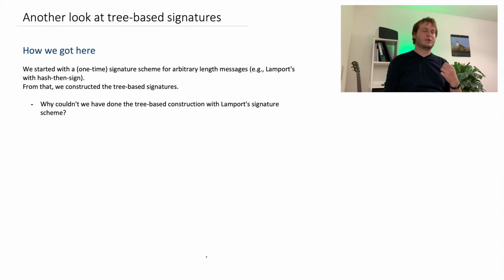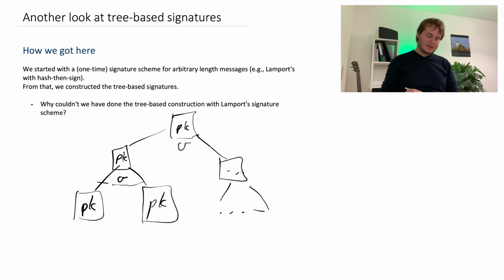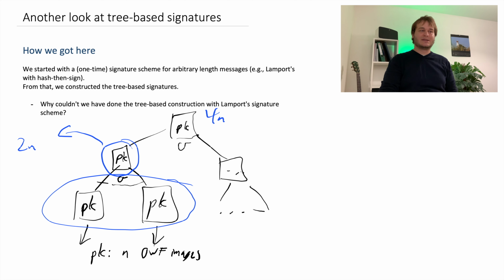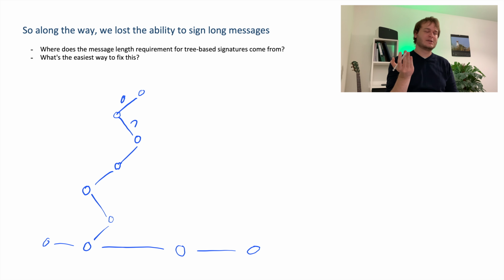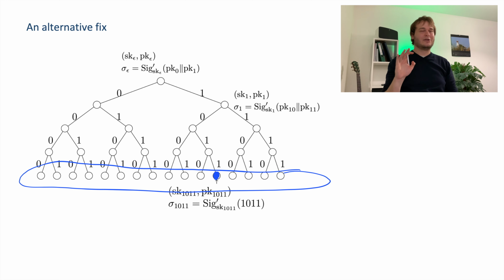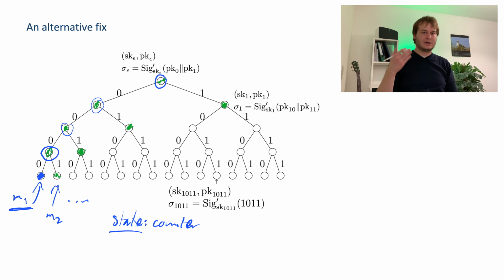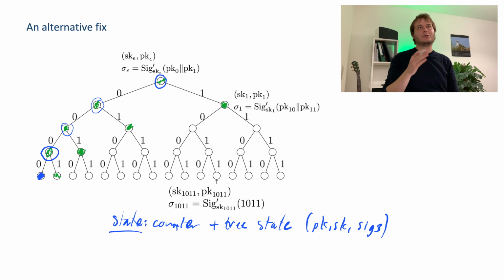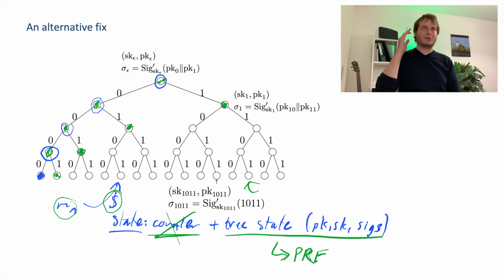FoC 09 Tutorial - 5 - Another look at tree-based signatures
An alternative way to make tree-based signature stateless.

0:00 Why use hash-then-sign?
3:24 Losing & restoring arbitrary length msgs.
5:36 Alternative way
8:25 Making it stateless
11:52 Summary